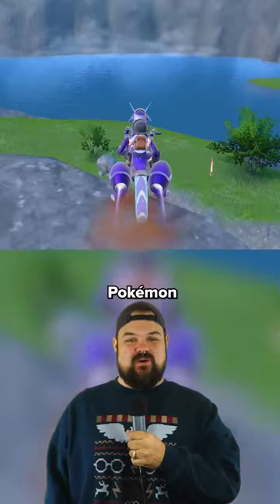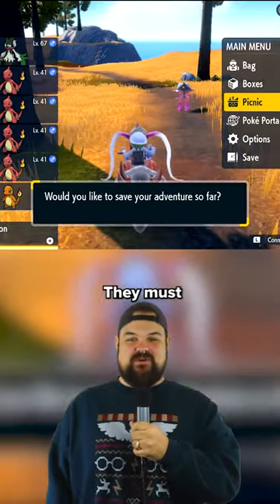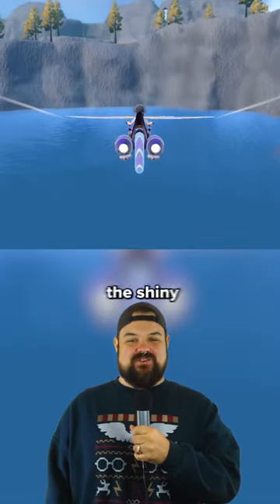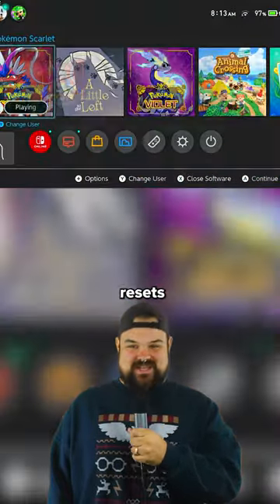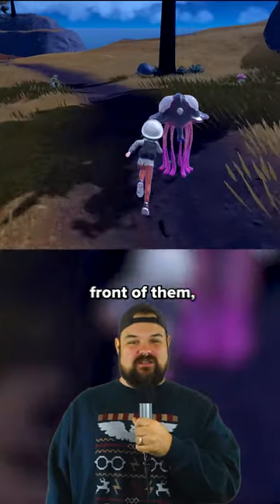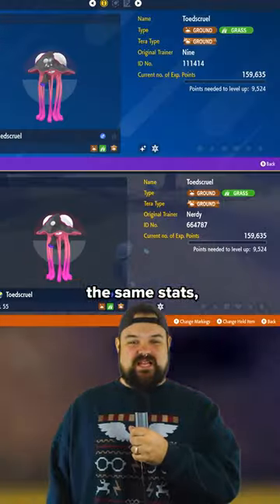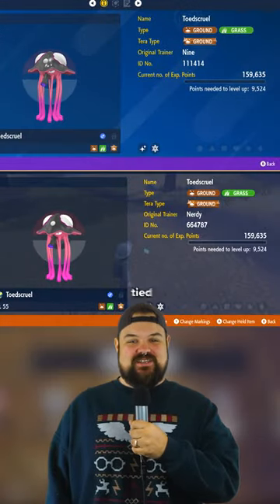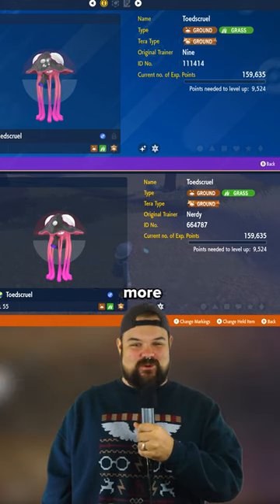The BEST Co-op Shiny Hunt in Pokemon Scarlet and Violet! YOU BOTH GET THE SHINY!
In this gameplay video, we show you how to make the BEST Co-op Shiny Hunt in Pokemon Scarlet and Violet! You both get the shiny!

Whether you're a new player or a veteran, this Shiny hunt is sure to be a lot of fun. Together, we'll journey through the game searching for the rarest and most powerful Shiny Pokémon! Don't miss this exciting gameplay video – it's sure to be a blast!